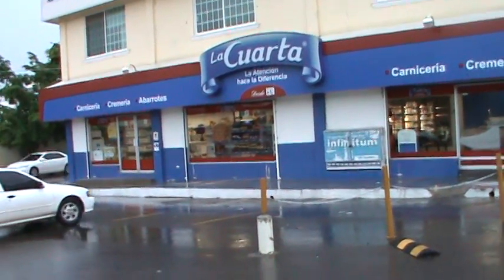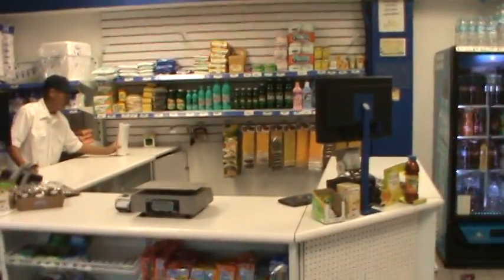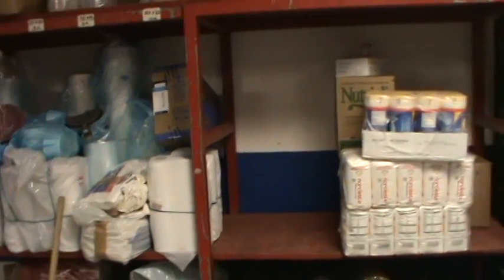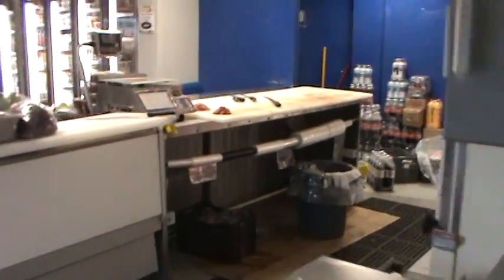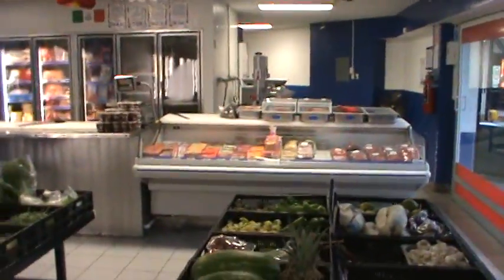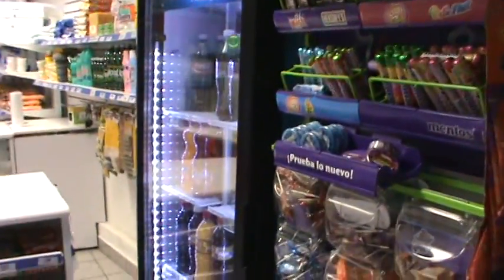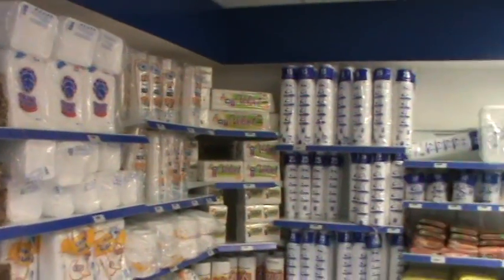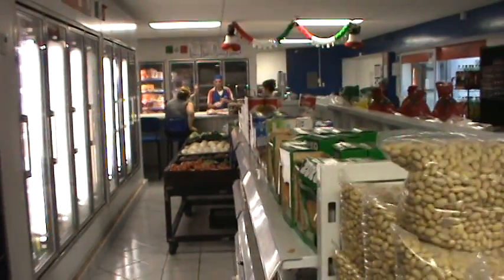English lesson - AT THE BUTCHER SHOP - convenience store - vocabulary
convenience store vocabulary
We visited Carniceria La Cuarta today to see the places in a convenience store. This particular store caters to those who like personalised attention when buying their meats and meat byproducts. They offer meat,poultry,dairy,produce some groceries and all items needed to host a barbecue.